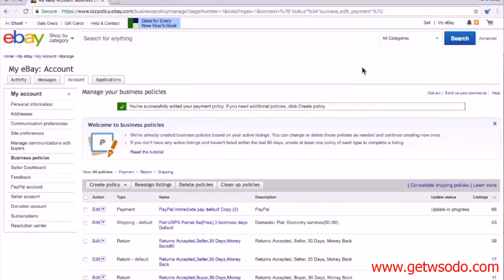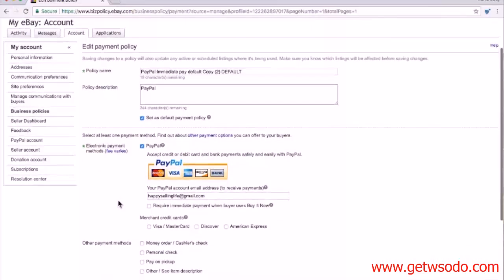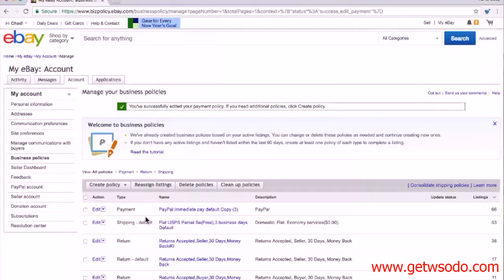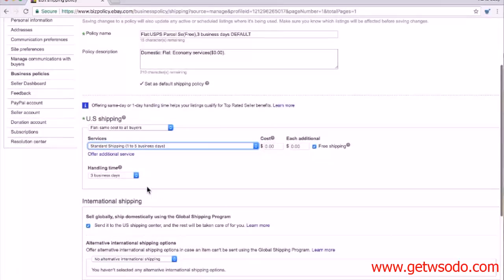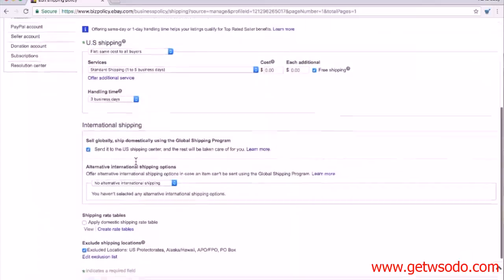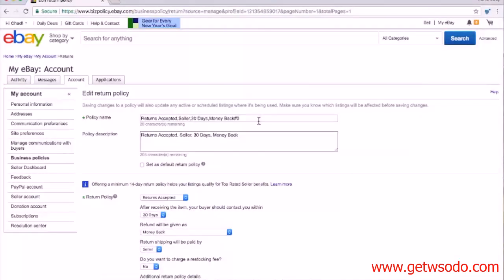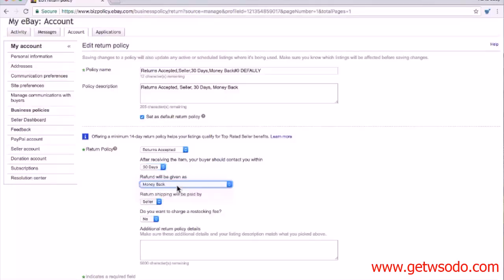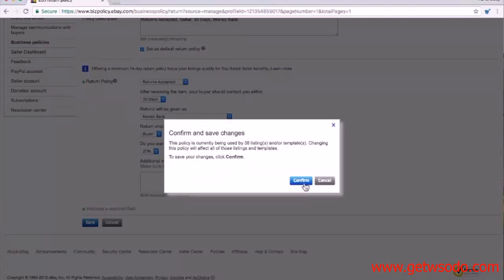Lesson 4 2 Setting Up Your Business Policies